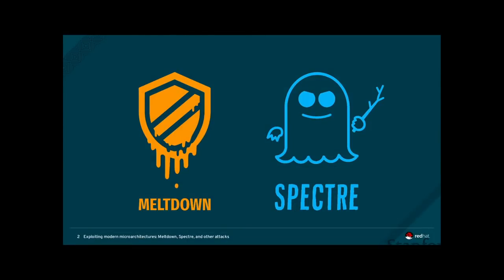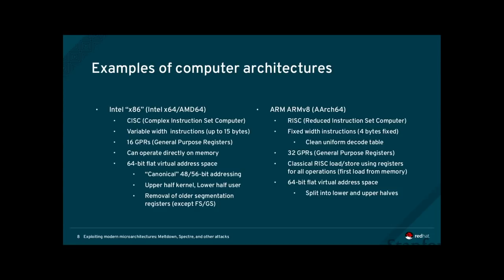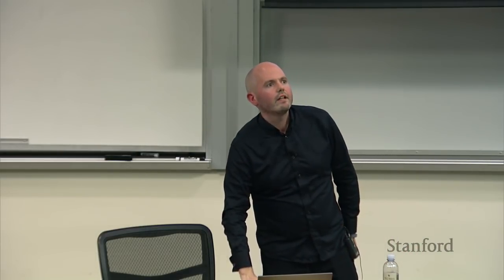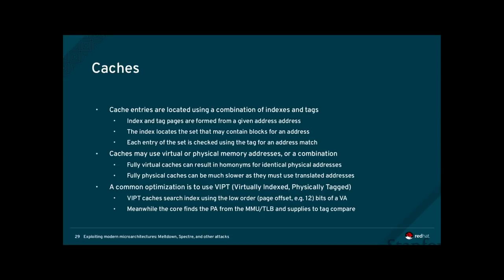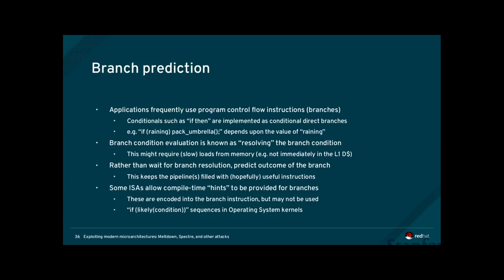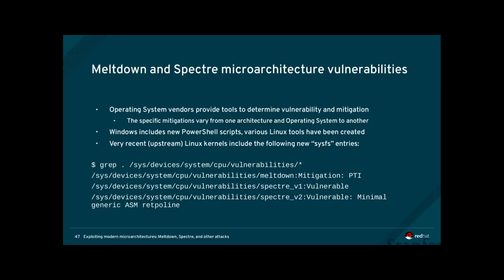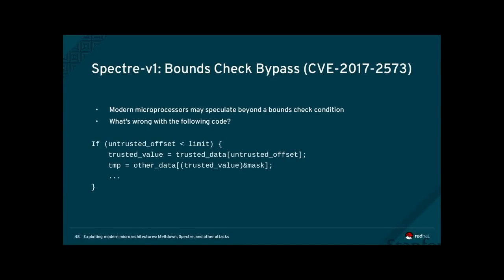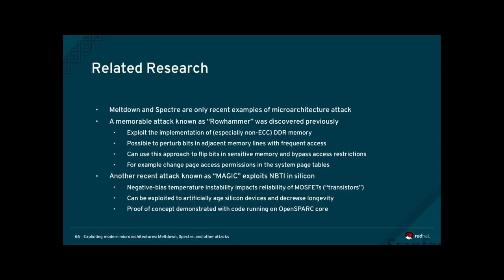Stanford Seminar - Exploiting modern microarchitectures: Meltdown, Spectre, & other hardware attacks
EE380: Computer Systems Colloquium Seminar
Exploiting modern microarchitectures: Meltdown, Spectre, and other hardware attacks
Speaker: Jon Masters, Redhat

Recently disclosed vulnerabilities against modern high performance computer microarchitectures known as 'Meltdown' and 'Spectre' are among an emerging wave of hardware focused attacks. These include cache

side channel exploits against underlying shared resources, which arise as a result of common industry-wide performance optimizations. More broadly, attacks against hardware are entering a new phase of

sophistication that will see more in the months ahead. This talk will describe several of these attacks, how they can be mitigated, and generally what we can do as an industry to bring performance without

trading security.

About the Speaker:
Jon Masters is a Computer Architect at Red Hat, where he was tech lead for mitigation efforts against Meltdown and Spectre. Jon has worked closely with high performance microprocessor design teams for years

on emerging alternative server platforms, and also currently leads the CCIX software working group helping to define high performance cache coherent interconnects for workload acceleration. Jon has been a

Linux developer for 22 years, since beginning college at the age of 13, and has authored a number of books on Linux technology. He lives in Cambridge, MA, and will run his 11th marathon later this spring.

For more information about this seminar and its speaker, you can

Colloquium on Computer Systems Seminar Series (EE380) presents the current research in design, implementation, analysis, and use of computer systems. Topics range from integrated circuits to operating

systems and programming languages. It is free and open to the public, with new lectures each week.